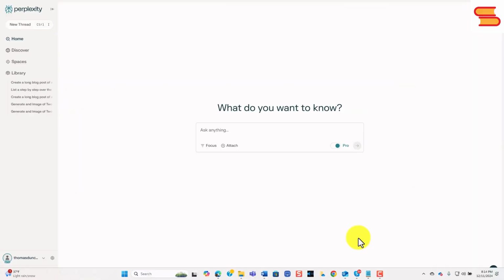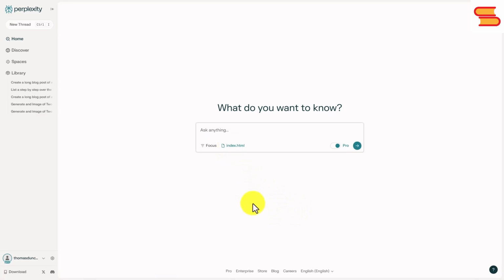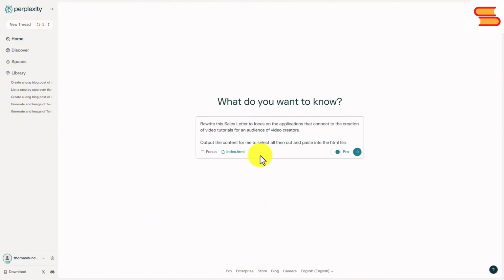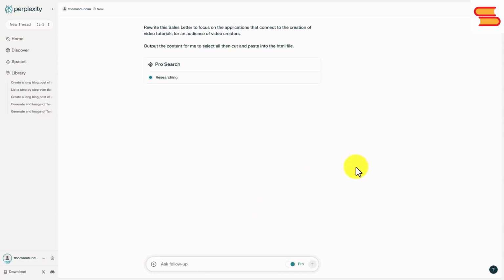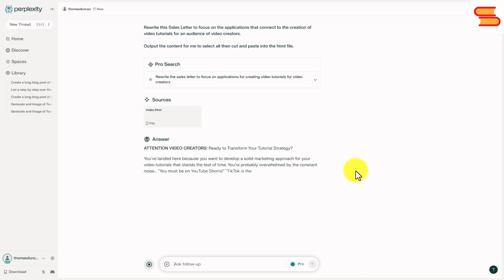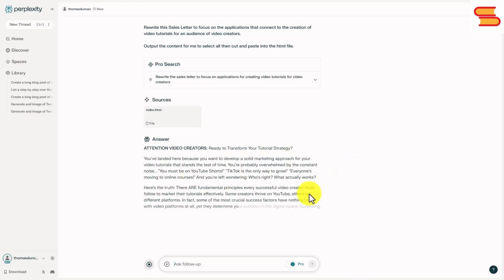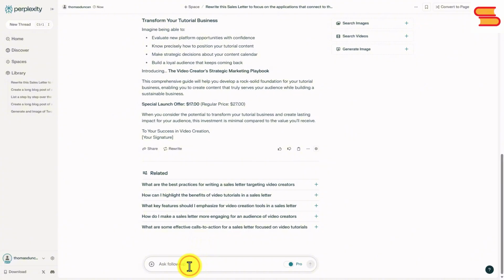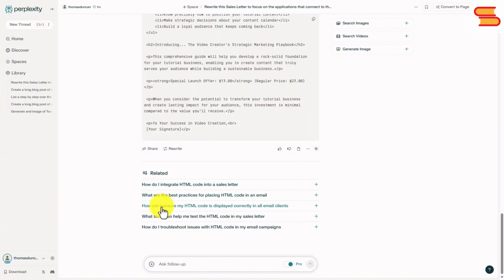Perplexity AI for Coders: How to Use It for HTML & Web Development 💻| lesson 20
Can Perplexity AI help you write and debug code? 🚀 In this video, we test its capabilities for HTML and web development to see how useful it is for programmers.

👨‍💻 What You’ll Discover:
✅ Can Perplexity AI generate clean HTML code?
✅ How well does it handle debugging?
✅ AI-powered coding tips & tricks

🔥 Find out if AI is your next coding assistant!